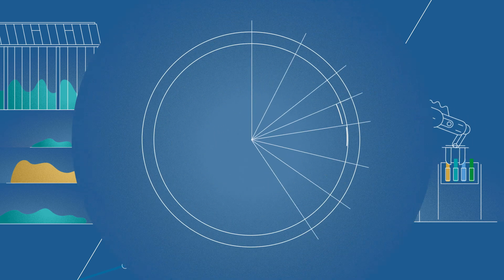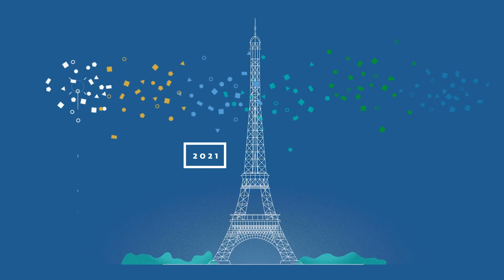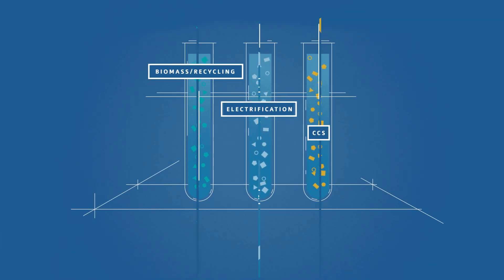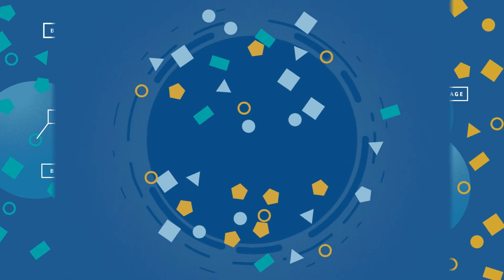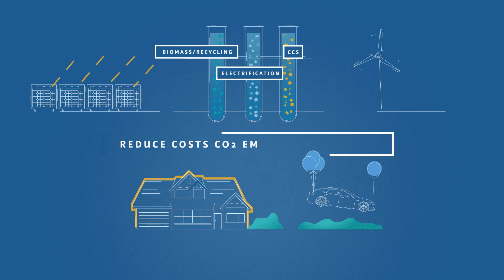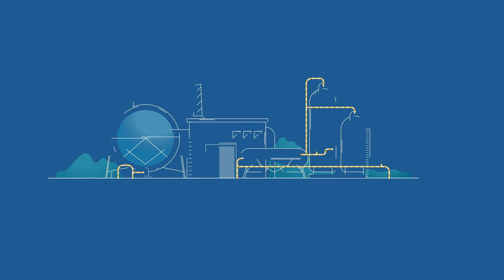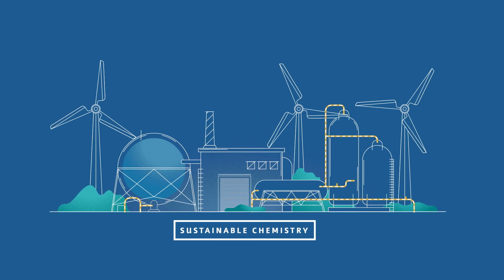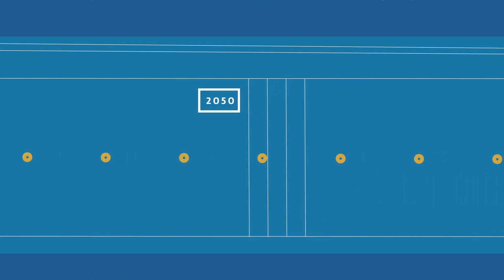Routekaart 2050 ‘Chemistry for Climate’ (English version)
Bekijk hier de Engelstalige video over de Routekaart 2050. Het rapport wat we eerder dit jaar publiceerde over de transitie naar een duurzame samenleving.